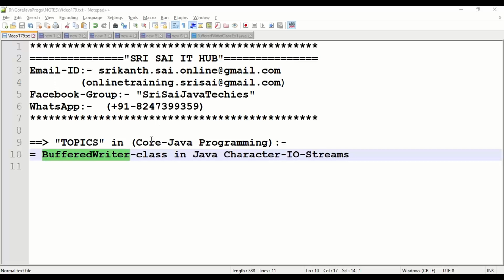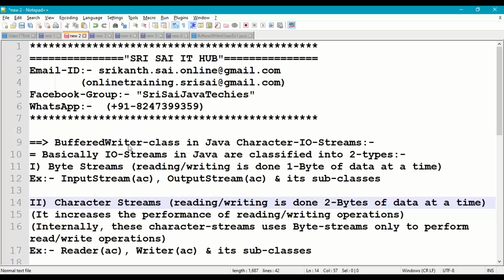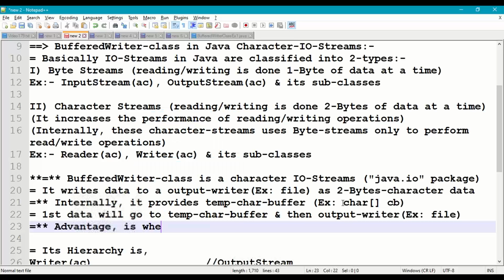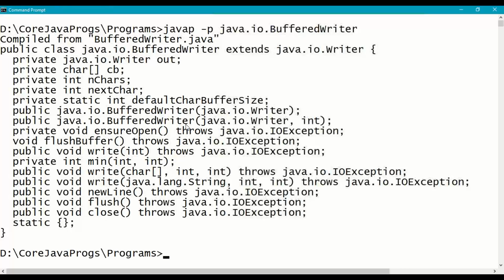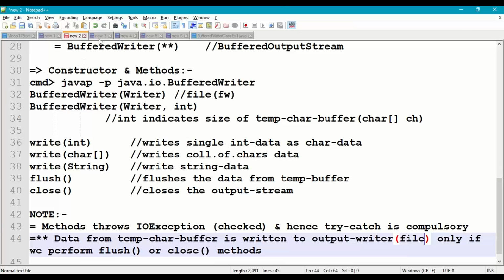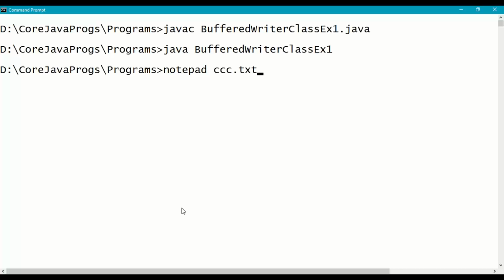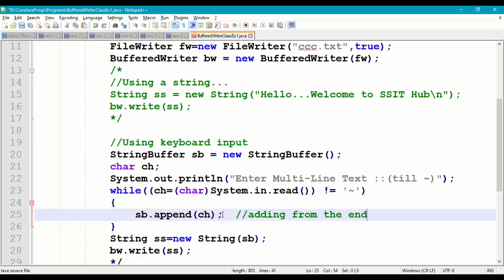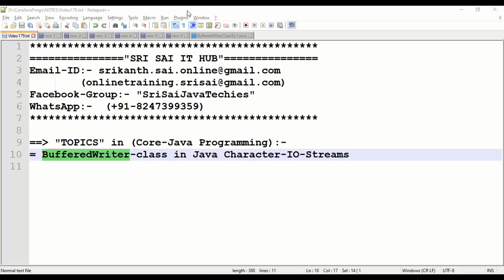179. BufferedWriter-class in Java Character-IO-Streams || Input-Streams || Output-Streams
1) IO-Streams in Java
2) Java Input-Streams
3) Java Output-Streams
4) Java Character Streams
5) Reader and Writer classes
6) BufferedWriter class
7) java.io Package
8) IOException
9) FileNotFoundException